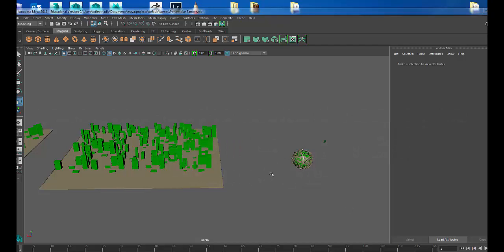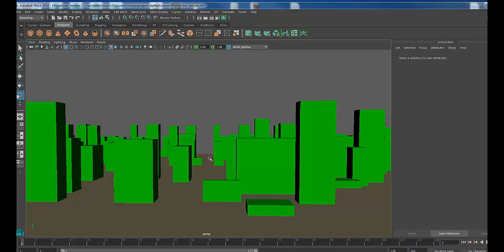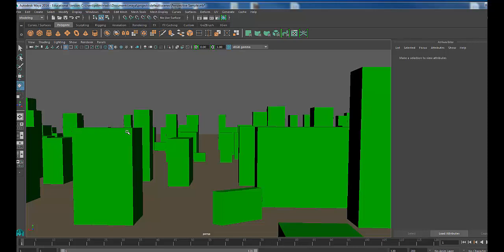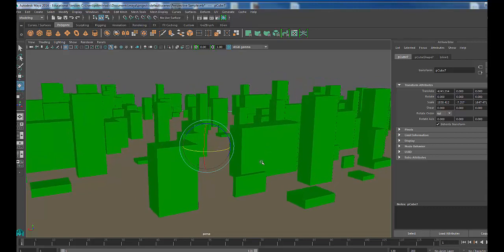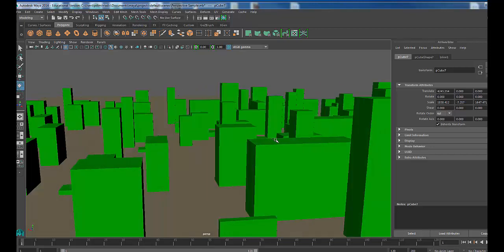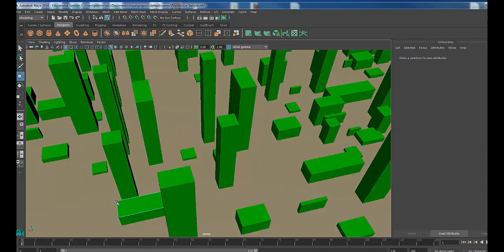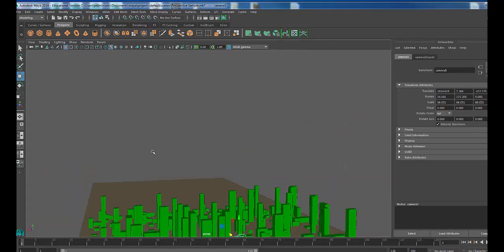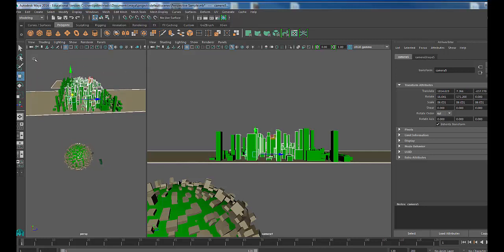Perspective Basics and Angle Of View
Understanding perspective and what an angle of view is in perspective. 1point to 5 point